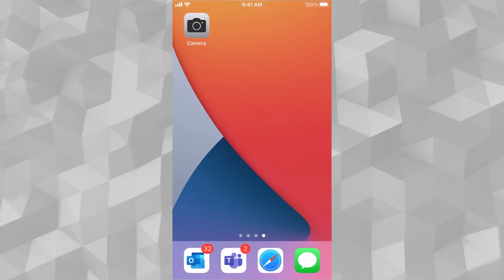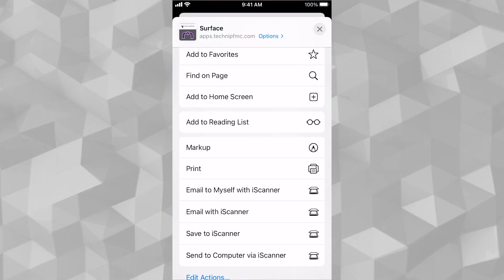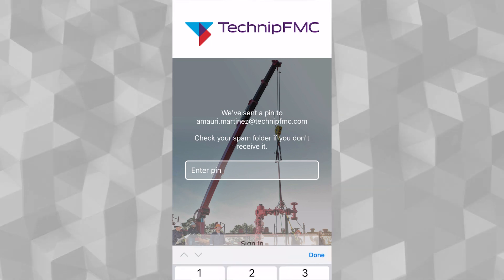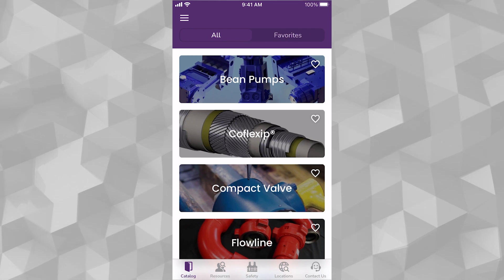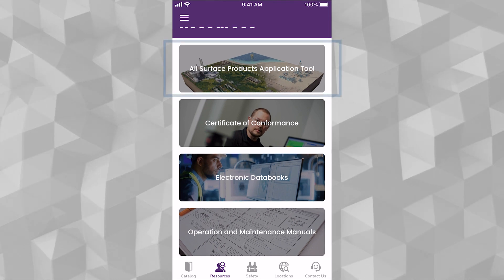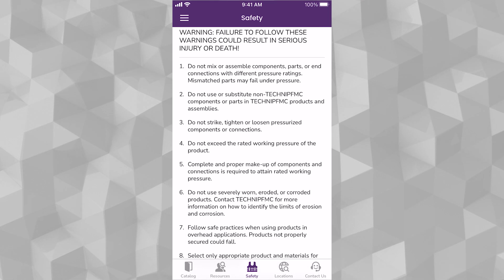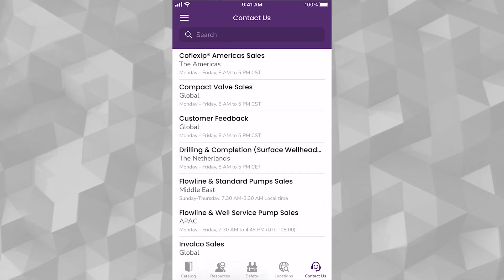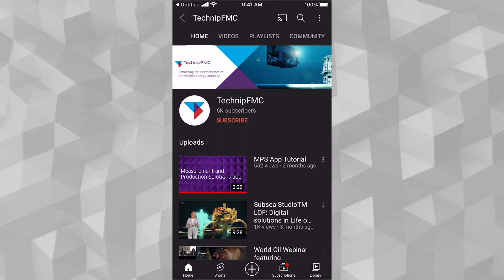Surface App Tutorial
Download the Surface app for easy access to our onshore product documentation and additional resources. Copy and paste this link into your internet browser: surface.apps.technipfmc.com or scan QR code with your smartphone camera. You’re all set!